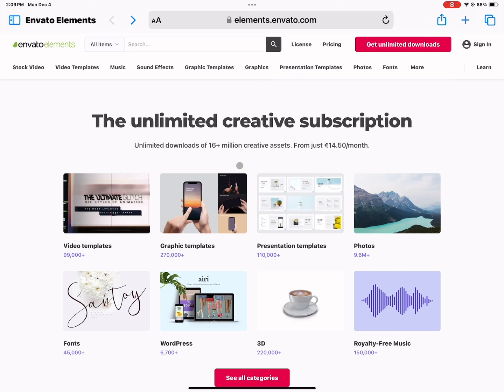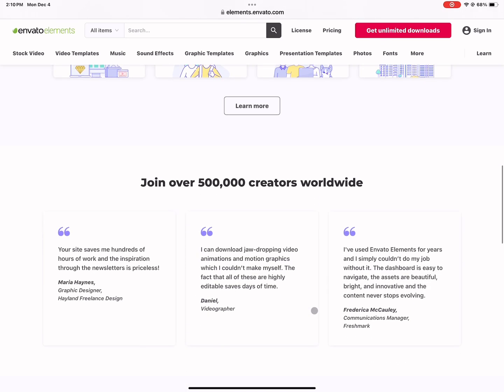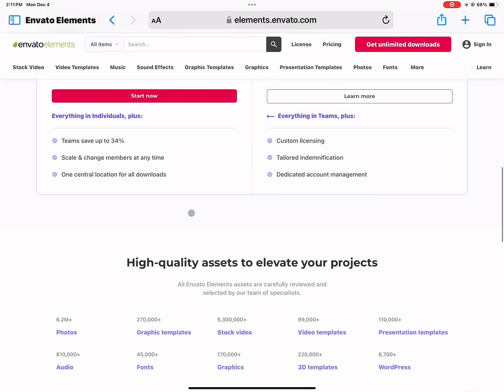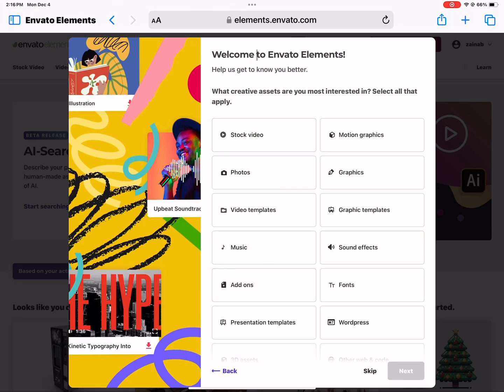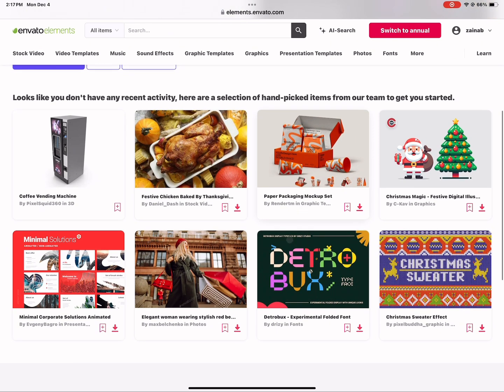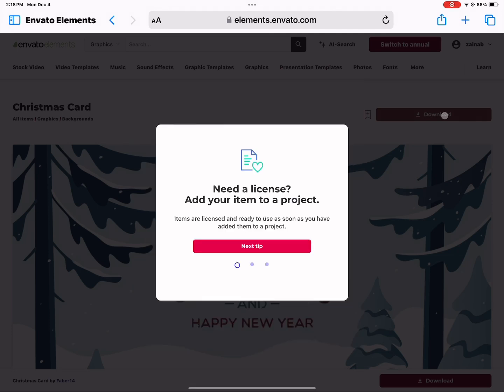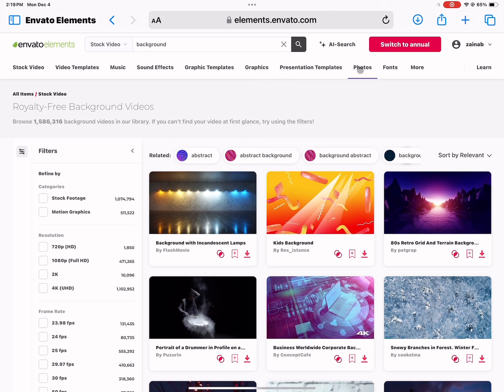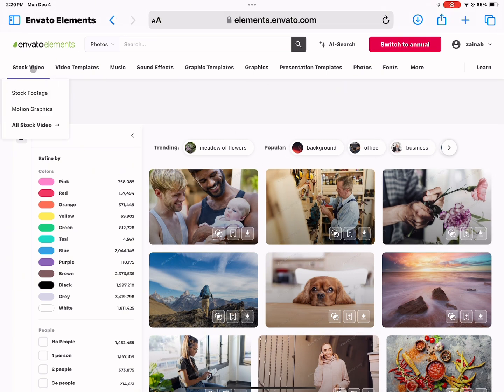How To Get Started On Envato Elements (Tutorial)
In this video we will be discussing the Envato Elements software that gives access to unlimited photo and video templates for creators. This video is a quick and easy overview of the pricing and offers a step-by-step guide on how you can purchase your Envato Elements subscription today.